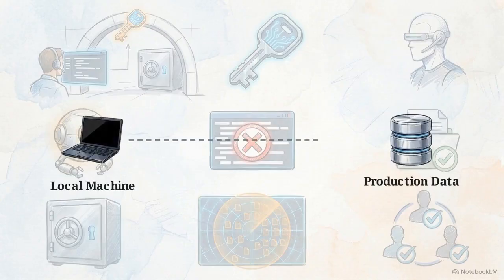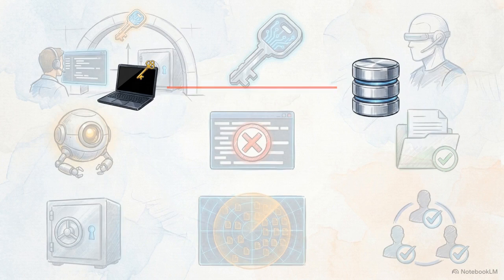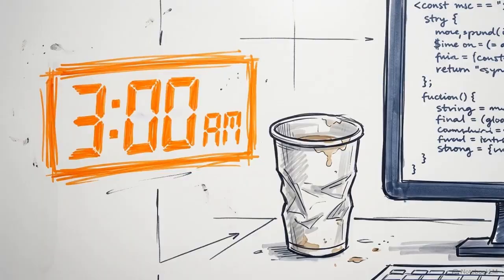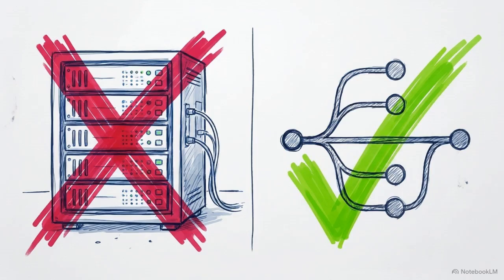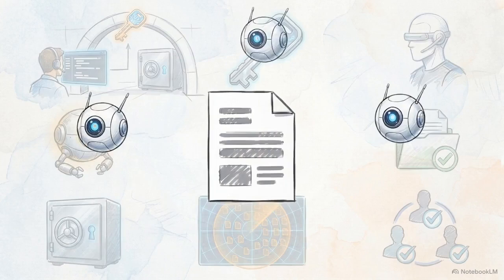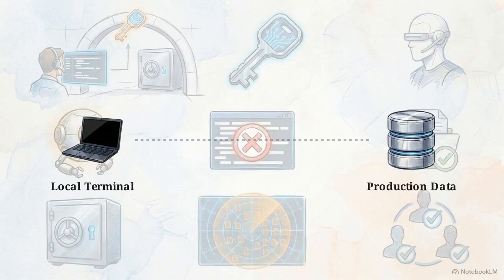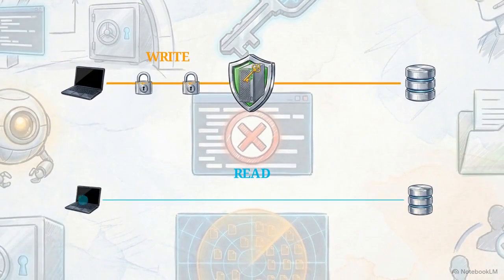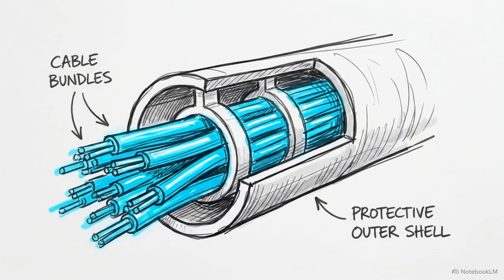Uber Superuser Gateway Explained | Secure Privileged Access with Git-Based Approval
Discover how Uber's Superuser Gateway secures privileged access by replacing direct superuser logins with a Git-based approval workflow. In this tutorial, you'll learn how modern enterprises protect critical infrastructure by enforcing peer review, automated validation, and auditable execution for high-risk administrative commands.

We'll explore why unrestricted root or superuser access creates security risks, how Superuser Gateway centralizes privileged credentials, and how engineers submit commands through a version-controlled workflow before execution. The system ensures accountability, prevents costly manual mistakes, and provides a complete audit trail for every privileged operation.

You'll also learn how this architecture supports enterprise security, DevSecOps practices, privileged access management (PAM), change management, compliance, and secure infrastructure operations. Whether you're a DevOps engineer, security architect, platform engineer, or cloud administrator, this guide demonstrates how large organizations implement secure and scalable privileged access controls.

📌 Topics Covered:
• Uber Superuser Gateway
• Privileged Access Management (PAM)
• Git-Based Approval Workflow
• Secure Command Execution
• Peer Review for Infrastructure Changes
• Automated Validation
• Infrastructure Security
• DevSecOps
• Change Management
• Audit Logging
• Access Governance
• Root Access Security
• Enterprise Security Architecture
• Cloud Infrastructure Security
• Compliance & Accountability
• Platform Engineering Best Practices